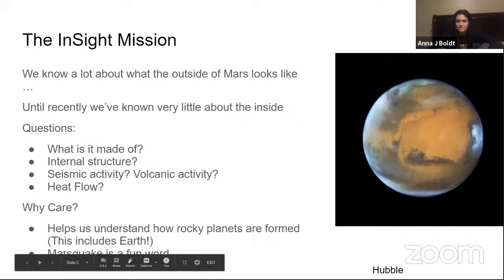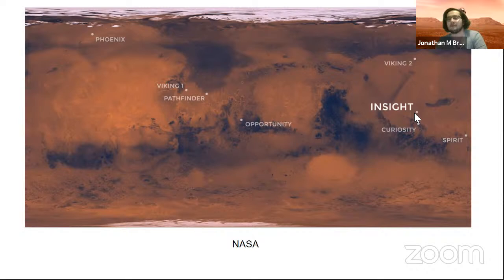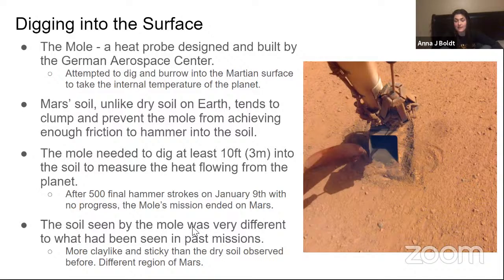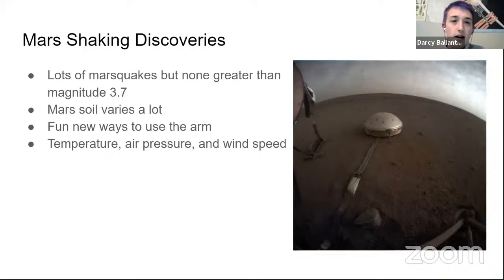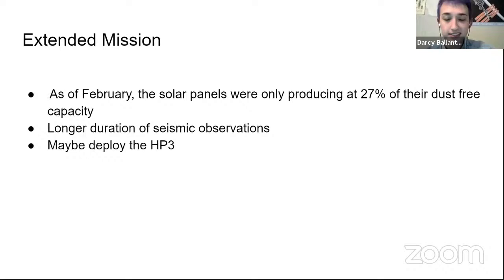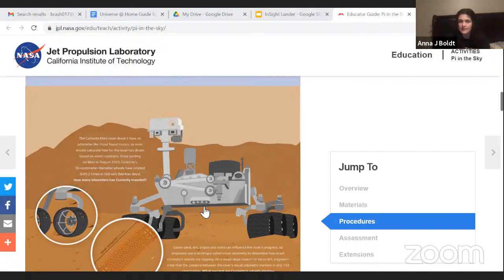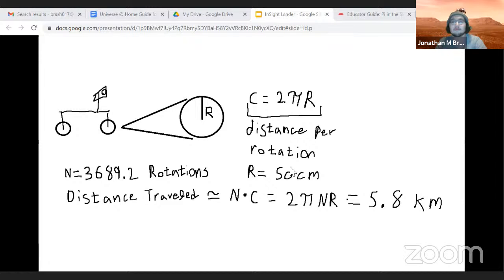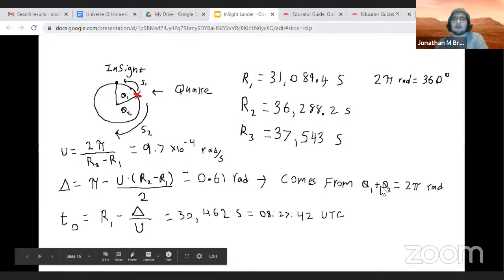Earthquakes? On Mars? A Brief Overview of the InSight Lander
Presenters: Darcy Ballantyne, Jon Brashear and Anna Boldt

The InSight lander touched down on Mars in late 2018. Since then it has studied the internal heat flow and seismic activity in the red planet. The goal is to learn about the internal structure and composition of Mars, which could provide insight into the formation of other rocky planets such as Earth. We'll give an overview of some of its more groundbreaking discoveries.

Activity: In talk crossword and NASA Pi in the Sky activity after the talk.